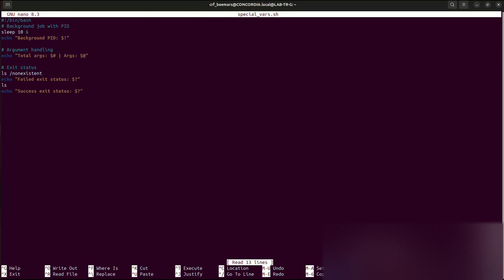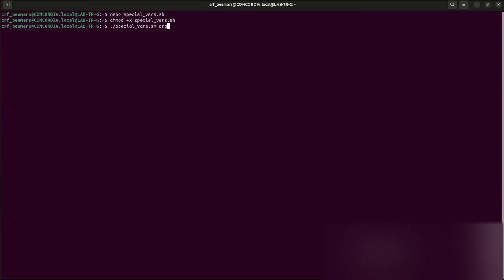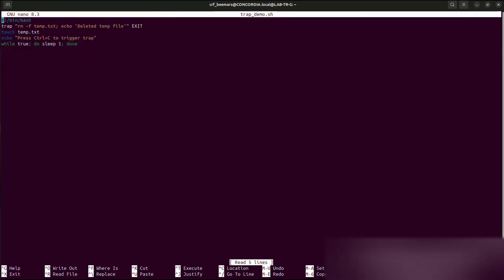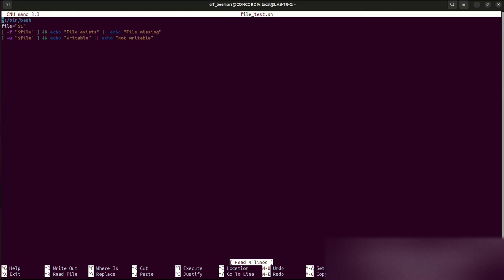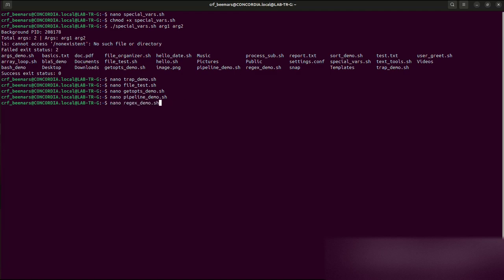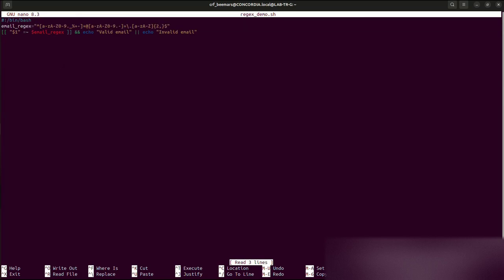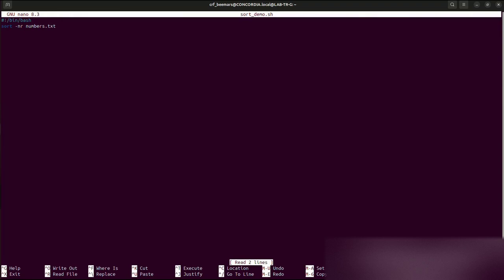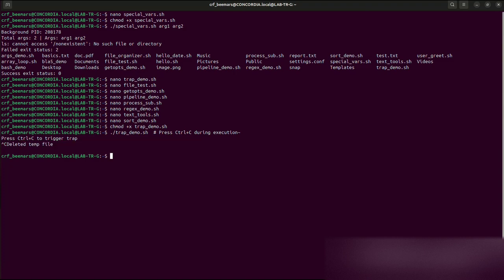🚀 Master Advanced Bash Scripting in Ubuntu Terminal!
In this hands-on tutorial, I demonstrate 9 powerful Bash concepts every Linux user should know. Perfect for intermediate learners preparing for DevOps, sysadmin roles, or competitive programming.

📌 Topics Covered:
✔ Special Variables – $!, $?, $# for process control
✔ Signal Trapping – Clean up resources on Ctrl+C
✔ Professional Input Parsing – getopts for CLI apps
✔ File System Tests – Check existence, permissions
✔ Data Pipelines – Analyze /etc/passwd like a pro
✔ Process Substitution – Compare files with diff
✔ Regex Validation – Email format checking